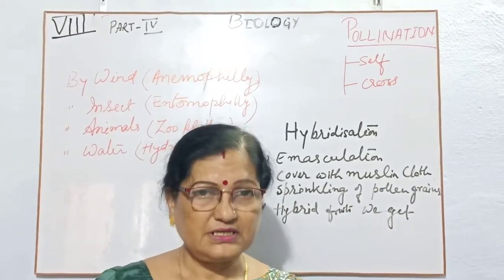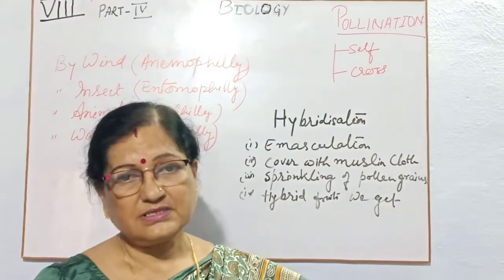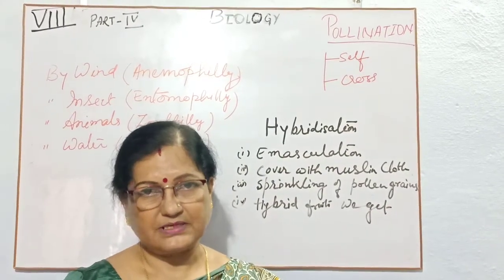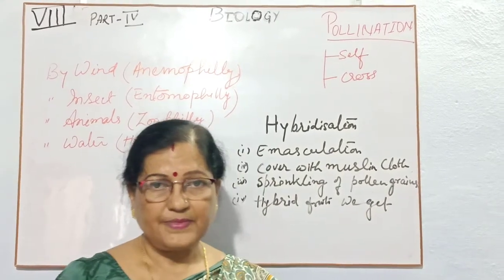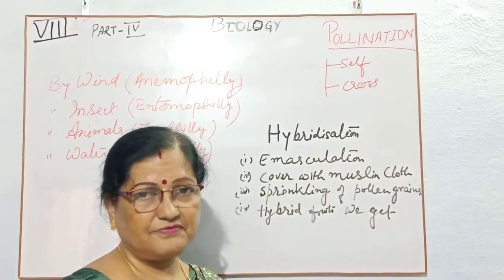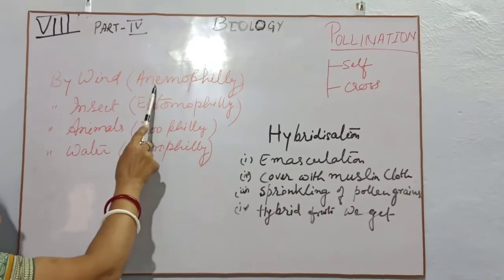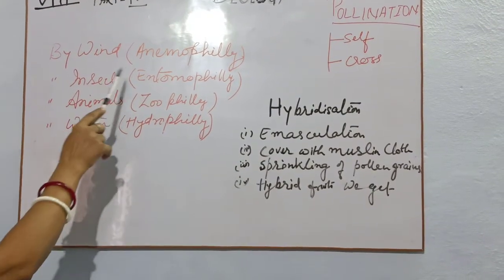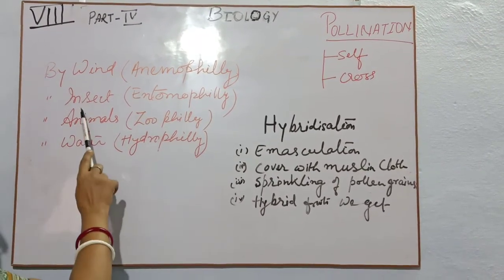viii bio part4